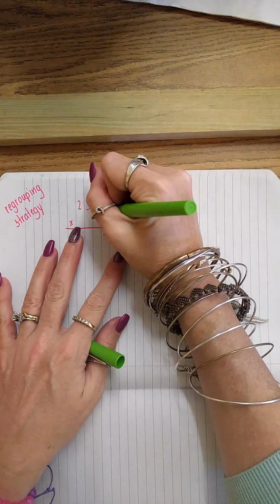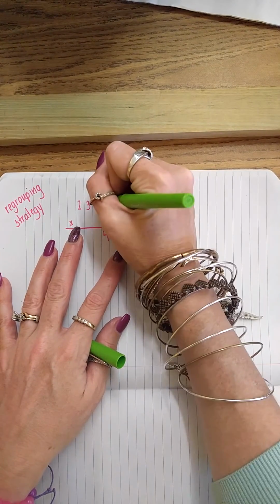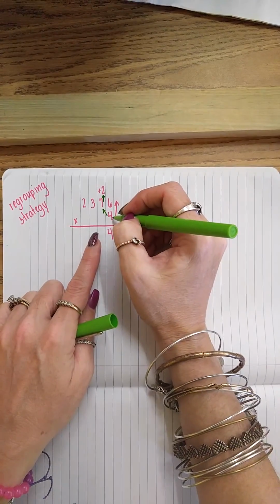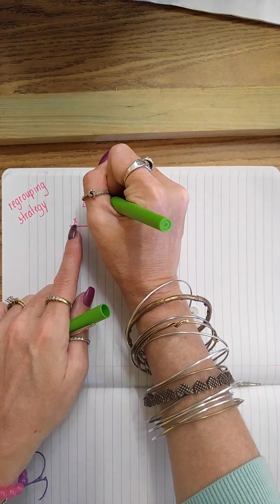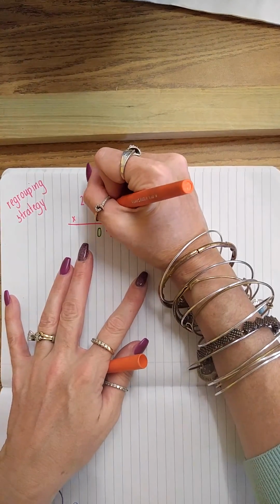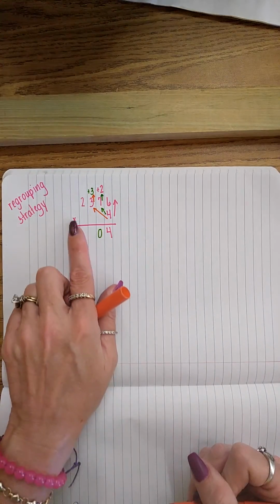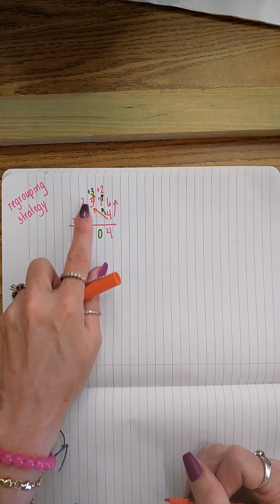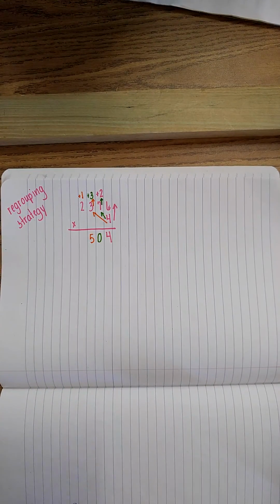03/07/2018 multiplication startegies